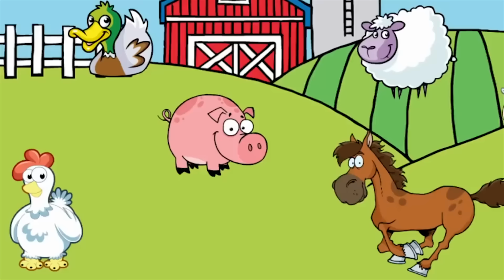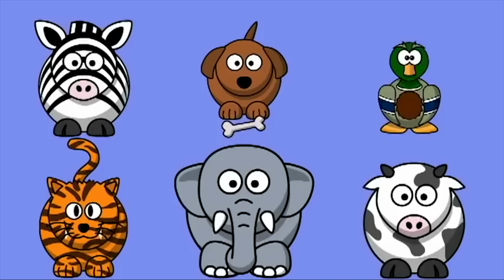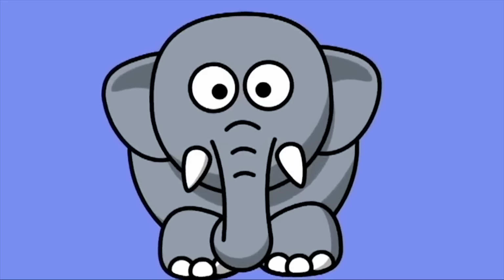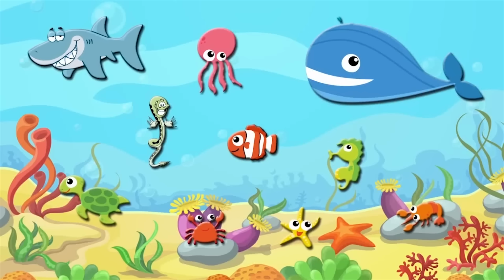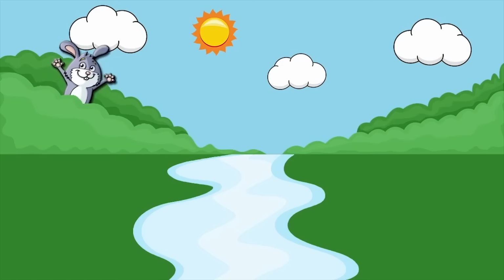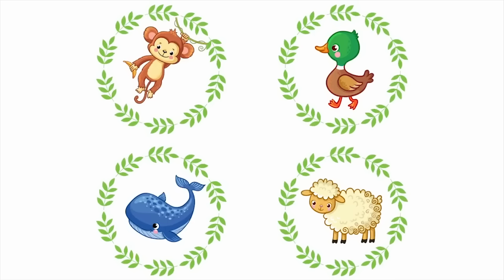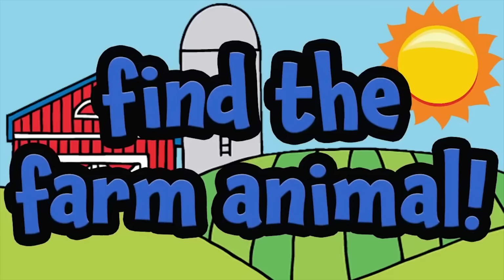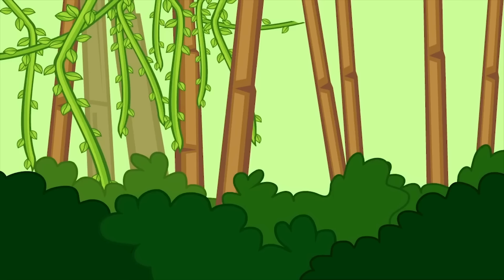Ultimate Animal Guessing Games for Kids | Puzzles, Games & Sounds of Animals | Kids Learning Videos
Can you put together these animal puzzles? Do you know what sounds these wild and farm animals make? Let's play all these fun animal guessing games and find out! These fun songs and games for toddlers and preschoolers make it so easy to learn all about animals!